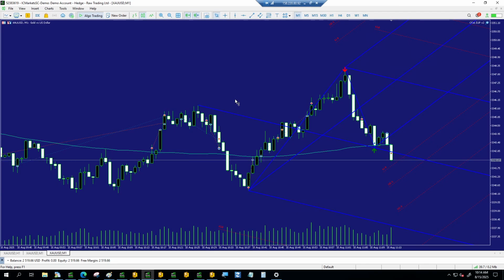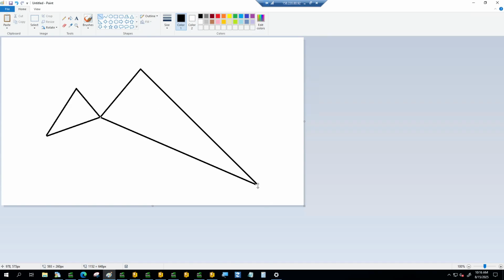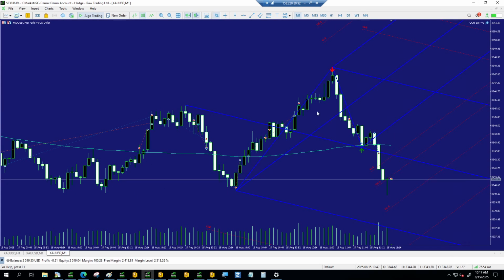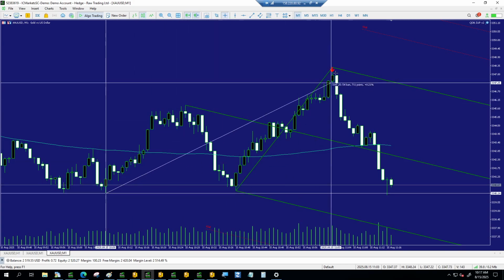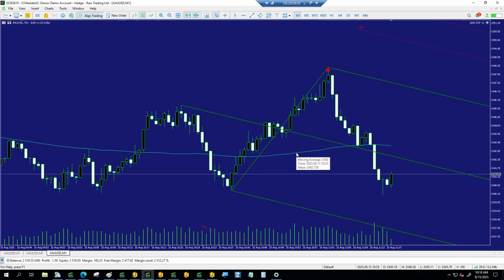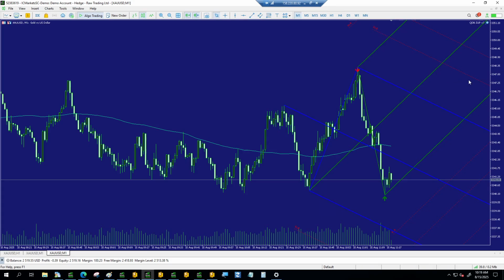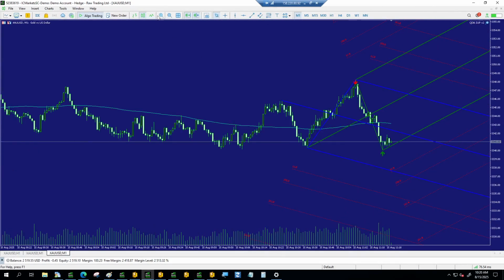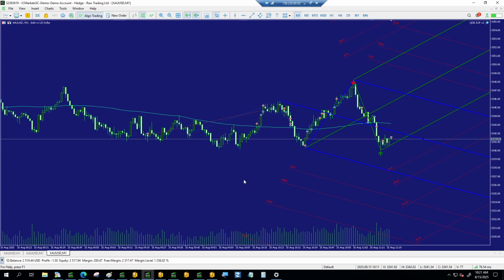QDB Pitchfork EA - logic overview